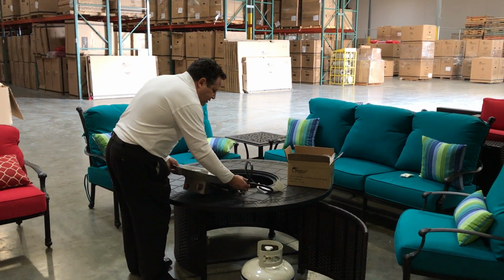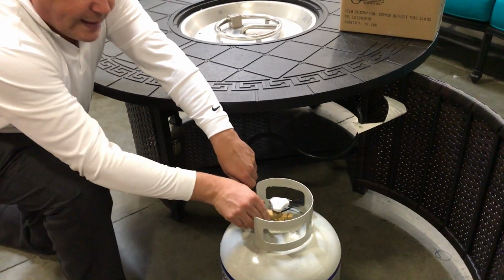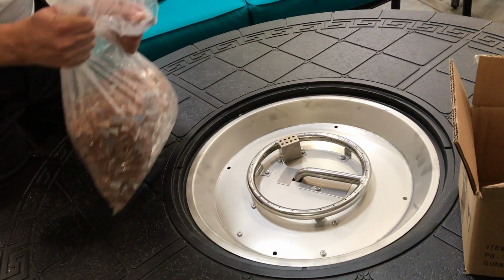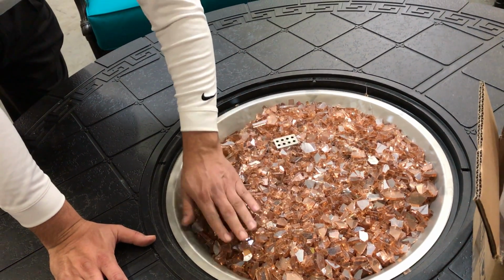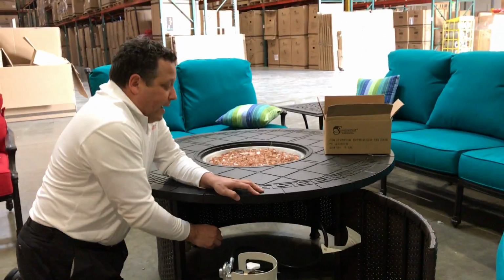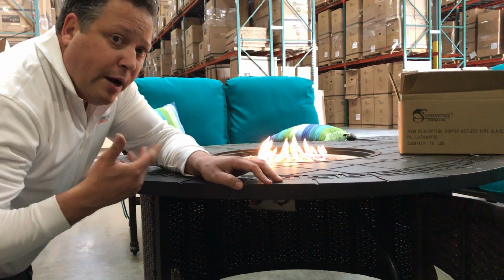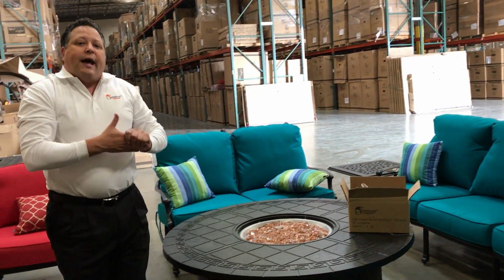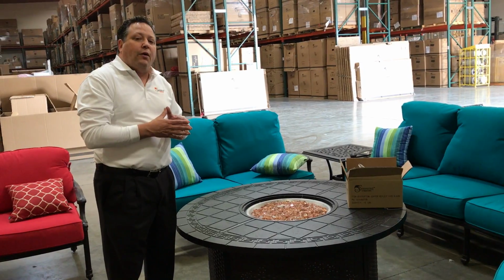Troubleshooting - Burner part 2/2/